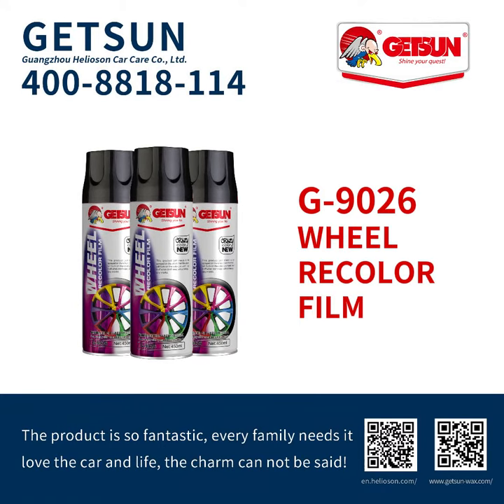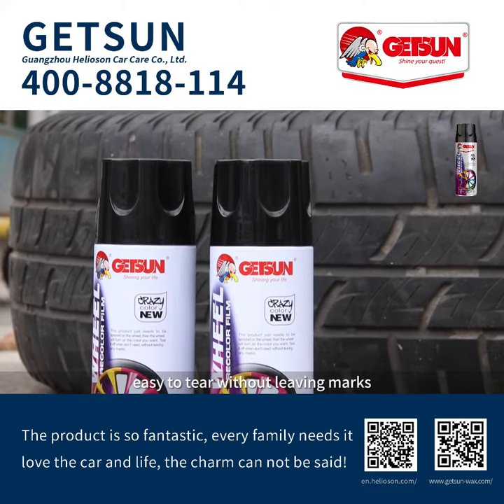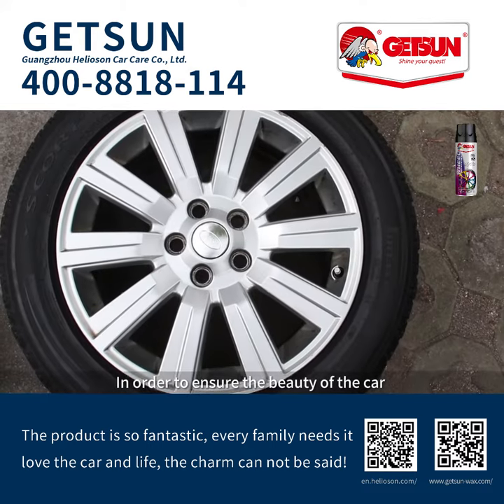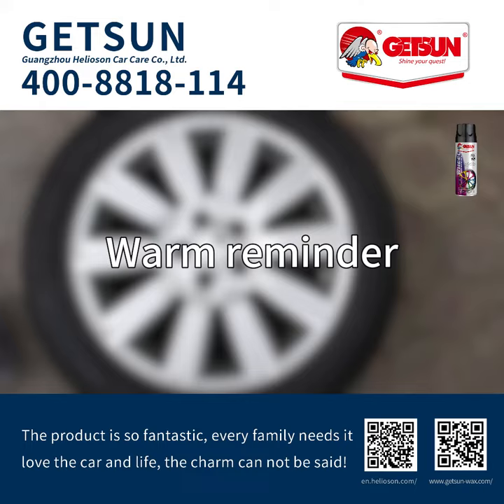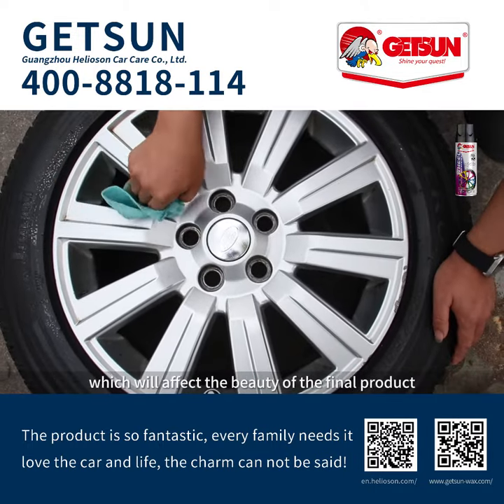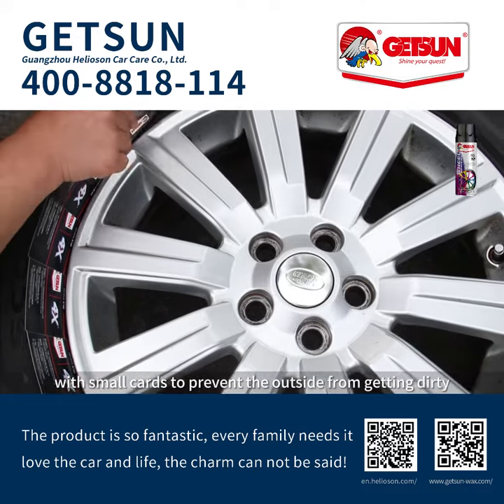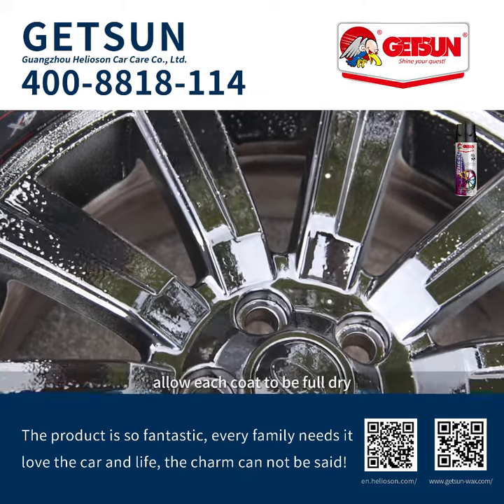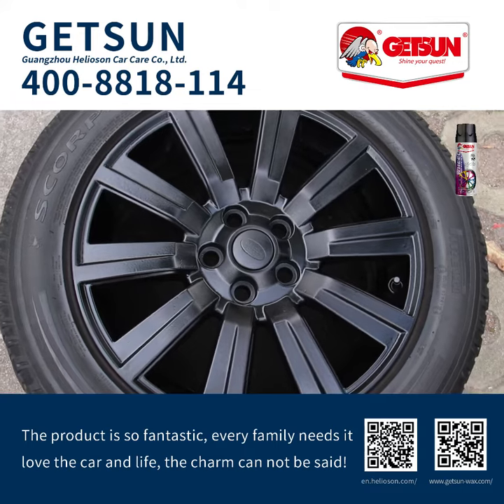GETSUN G-9026 Wheel Recolor Film